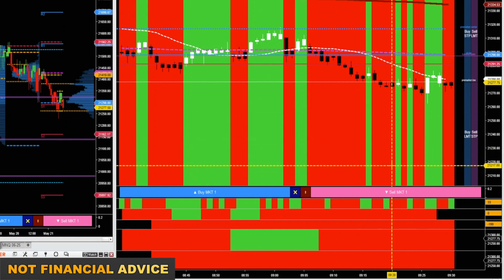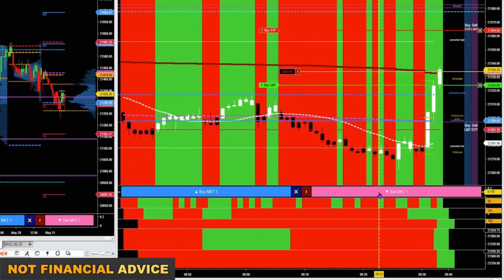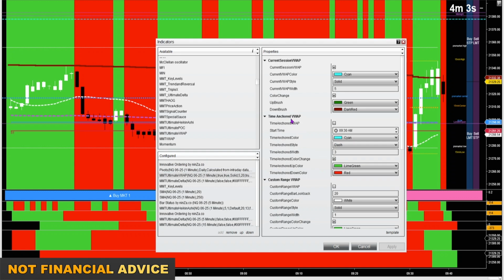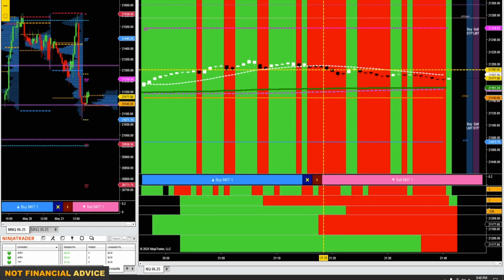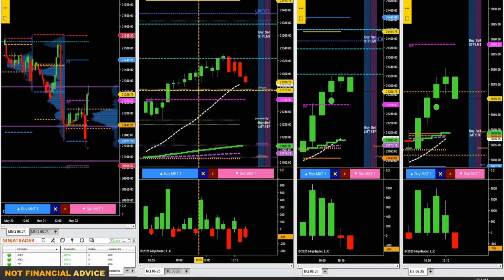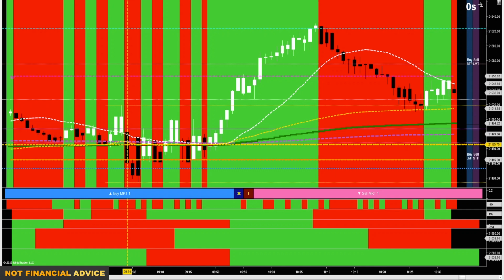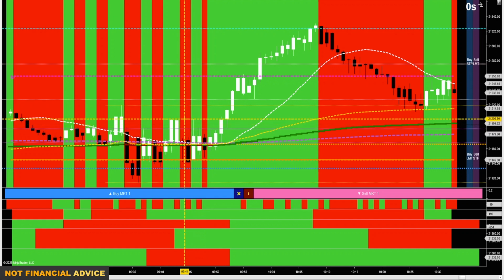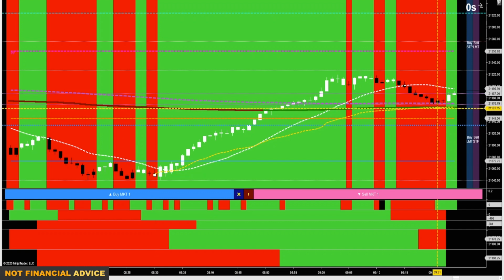COLORFUL MULTI TIME FRAME HEIKIN ASHI & DELTA STRATEGY - Full explanation, Settings, and Live trades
Learn how to set up the multi time frame heikin ashi & delta charts. See how to recognize good trade opportunities, get the settings, and then watch some live trades!